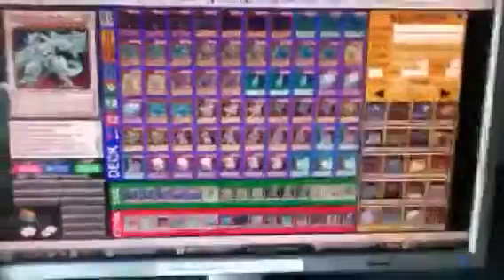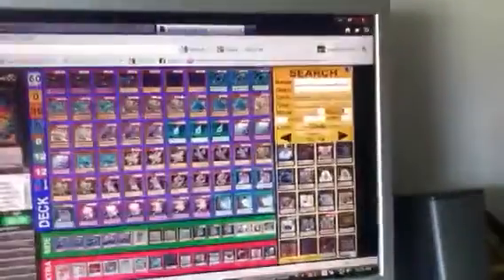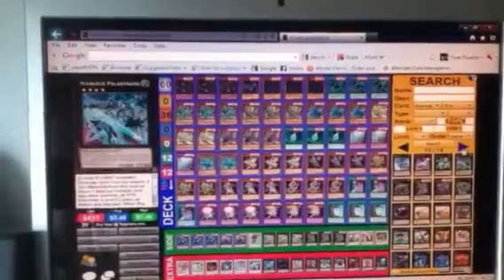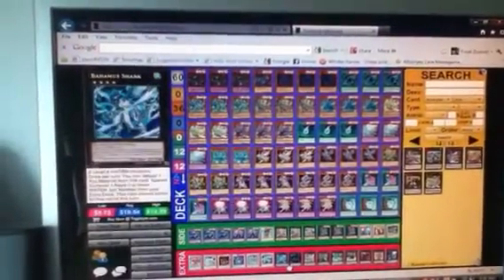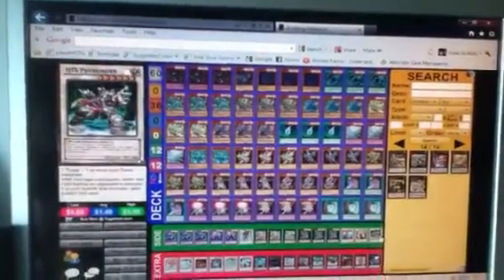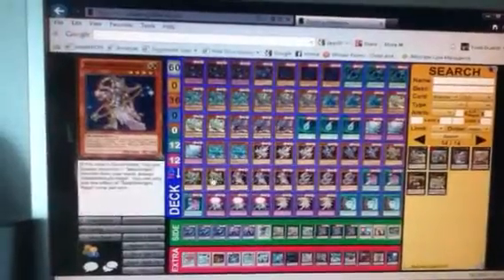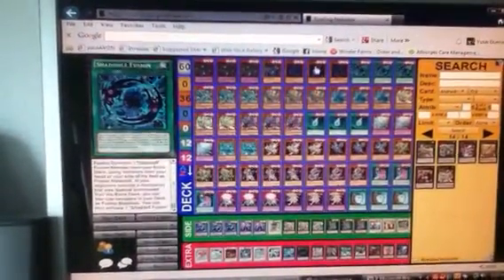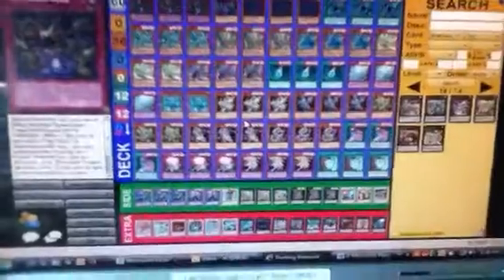Yugioh trade wants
Need all of this thx